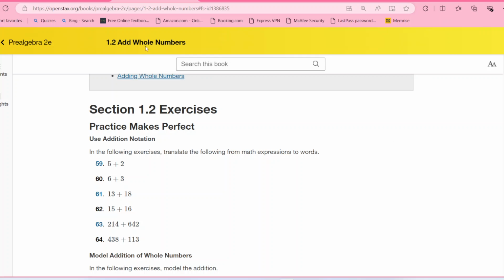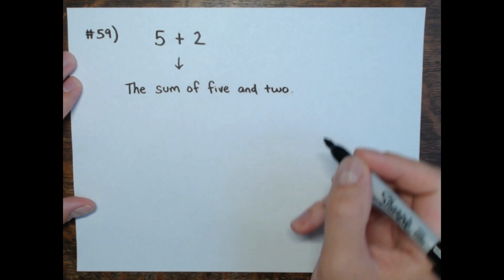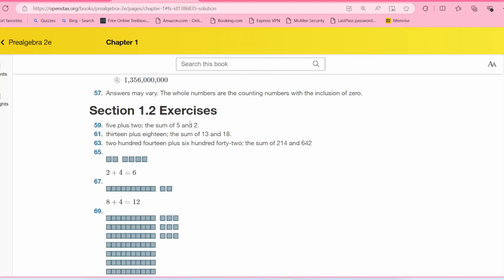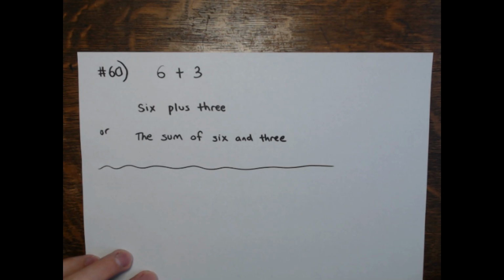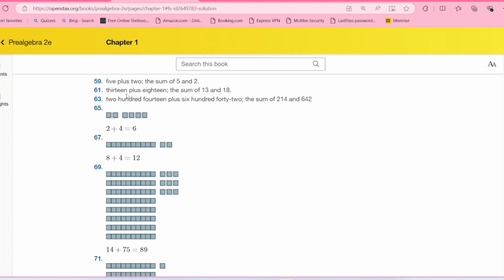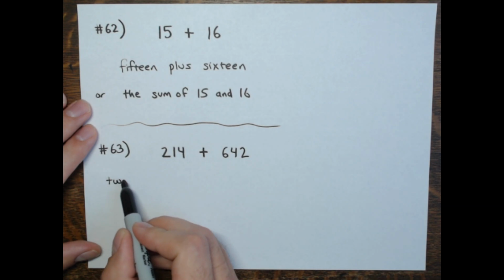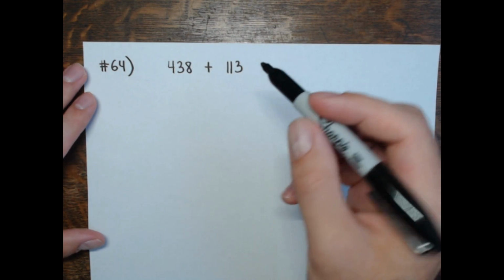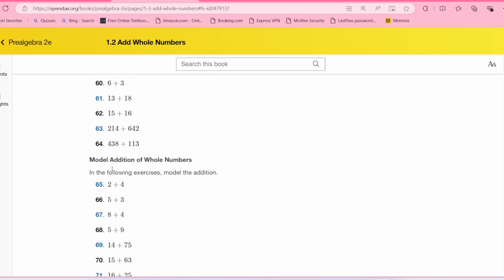Section 1.2 Exercises - Use Addition Notation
I go through the exercises at the end of Section 1.2 – Add Whole Numbers with the heading Use Addition Notation from the Prealgebra (2nd Edition) textbook at OpenStax.org

0:00 – Introduction
1:41 – Exercise #59
5:44 – Exercise #60
7:24 – Exercise #61
9:32 – Exercise #62
10:50 – Exercise #63
13:23 – Exercise #64